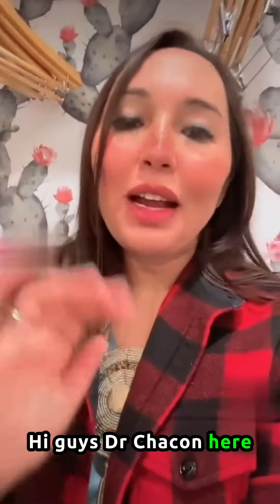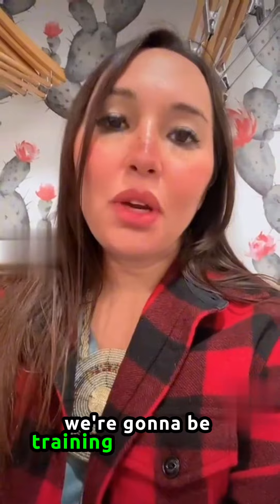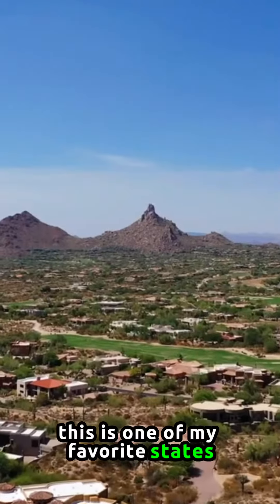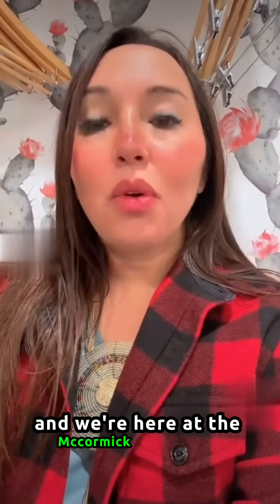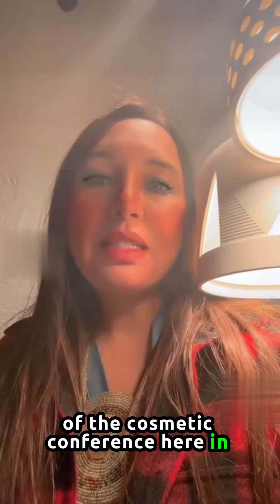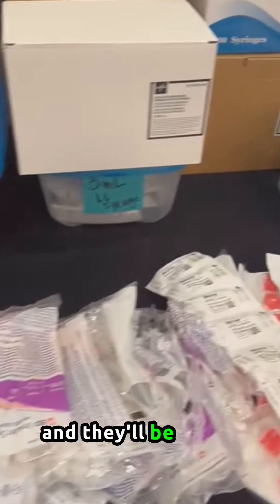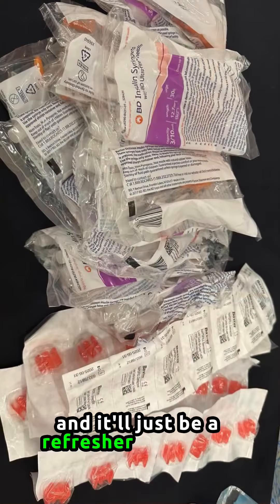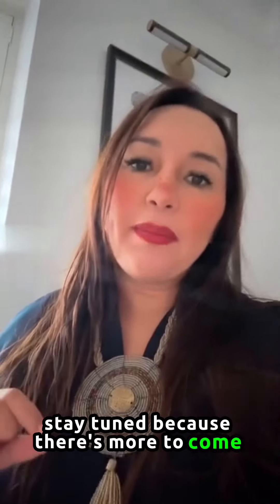Recharging Knowledge in Scottsdale: AAD Cosmetic Hands on training course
🌵 Just touched down in Scottsdale, AZ for the AAD Cosmetic Training Course! 🎓 Excited to dive into the world of cosmetic dermatology with global leaders. 🌍 This weekend is all about refreshing my skills with hands-on training in fillers, neuromodulators, and threading techniques for the upper and lower face. 🤩

My store at Shopmy.us/Miamiderm